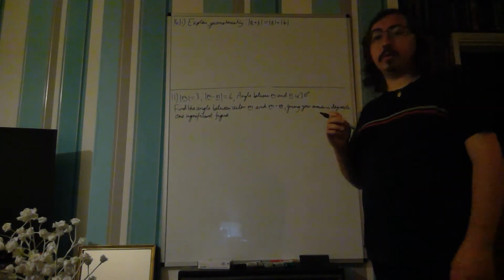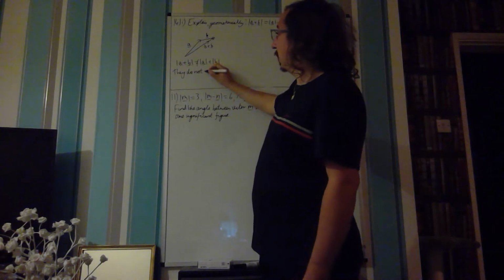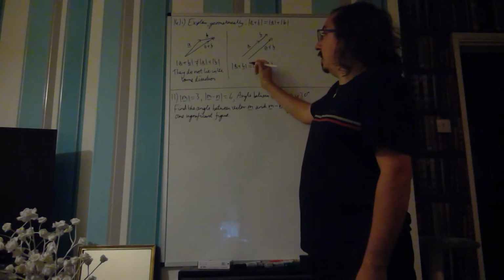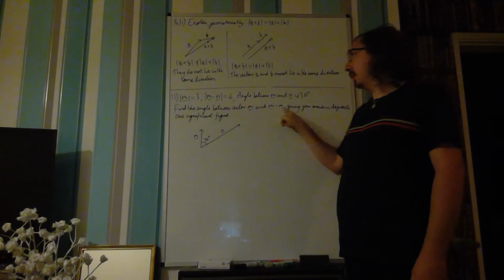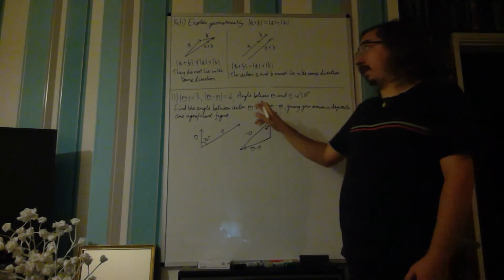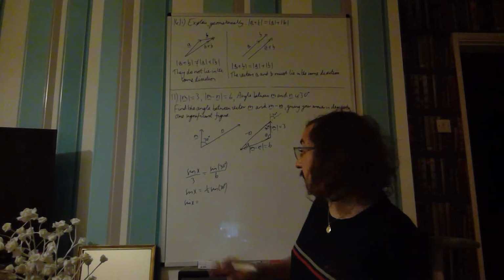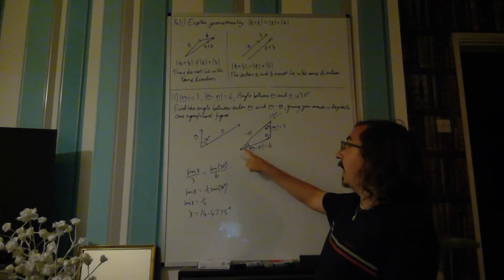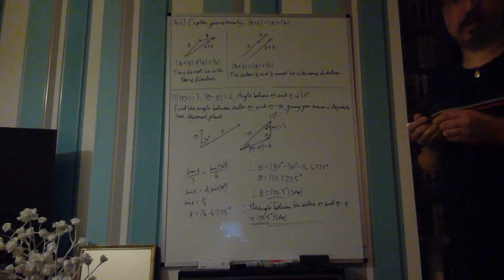Question 14 for AS Mathematics June 2020 - Paper 2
A video showing how to solve question 14 for AS Mathematics June 2020 - Paper 2.